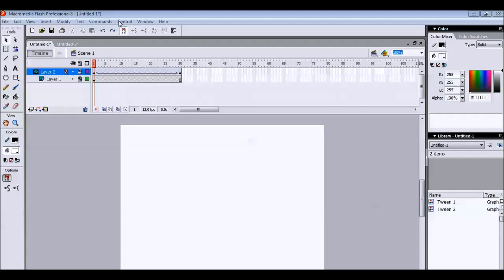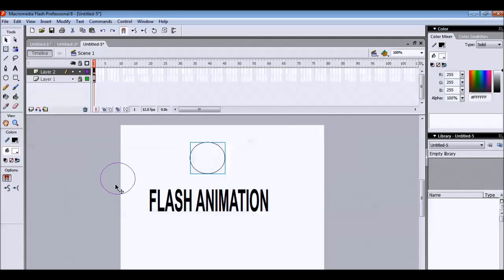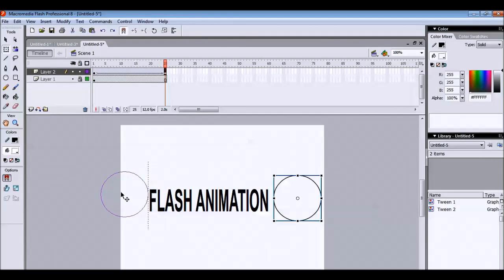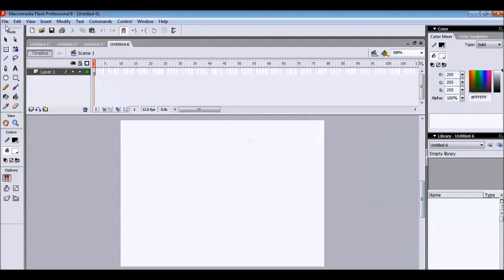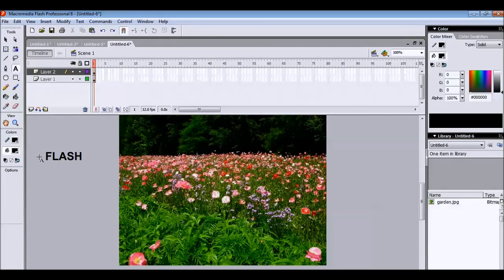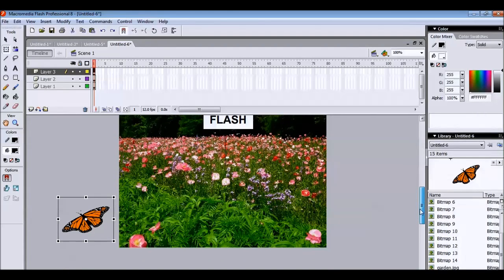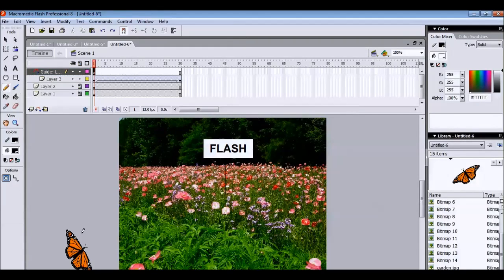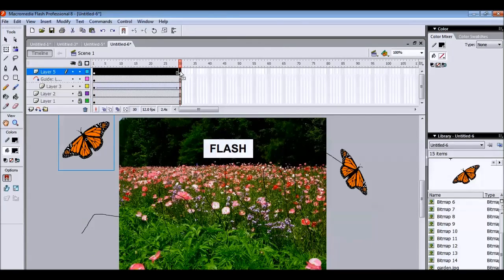Masking and Motion Guides Lecture 7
2D Flash Animator Course